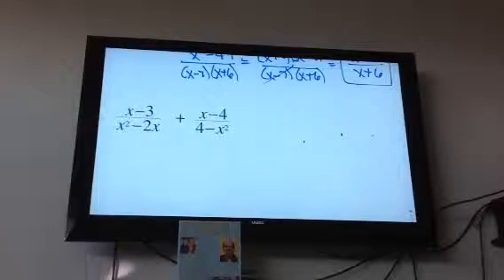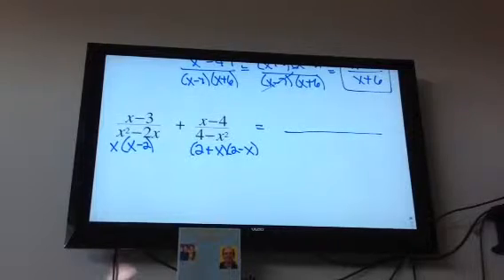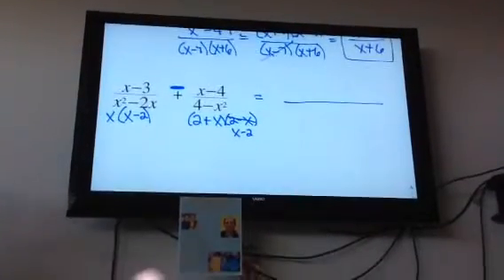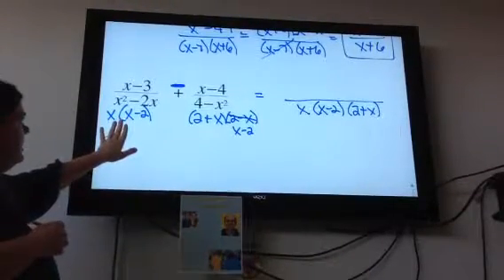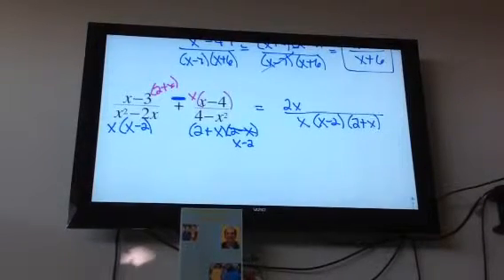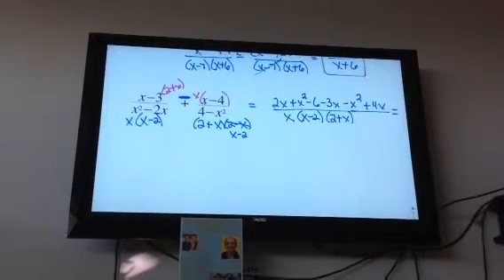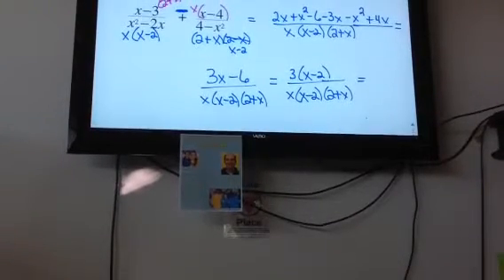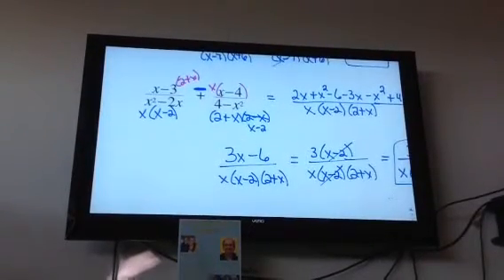Adv Algebra Goal 5.2 C